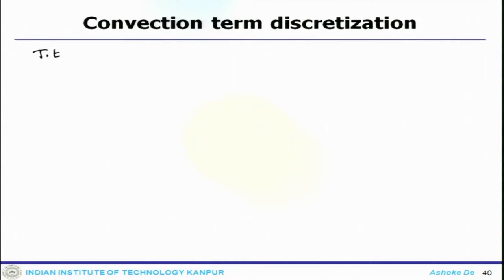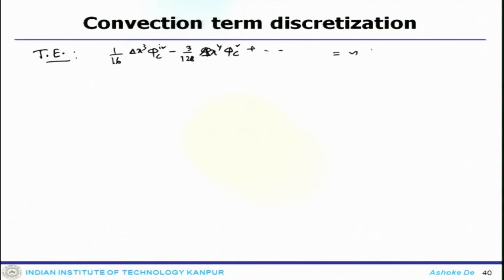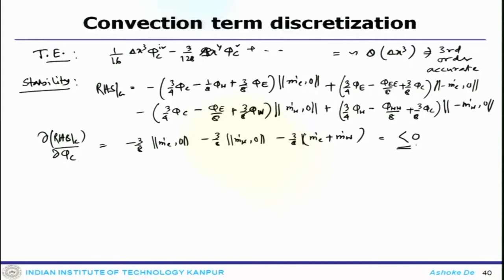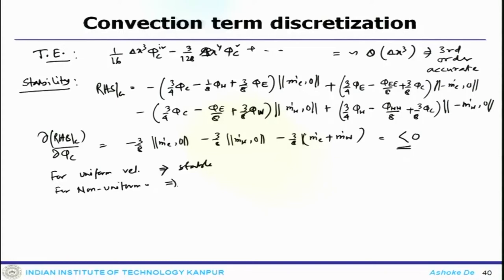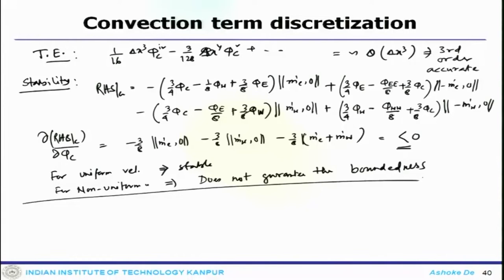Lec 14: Convection term discretisation-VI (Private)